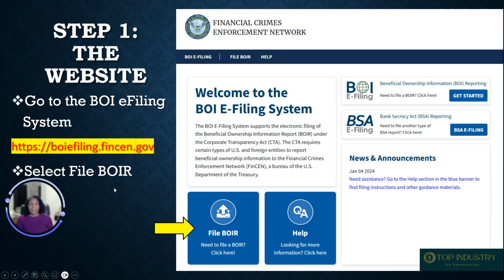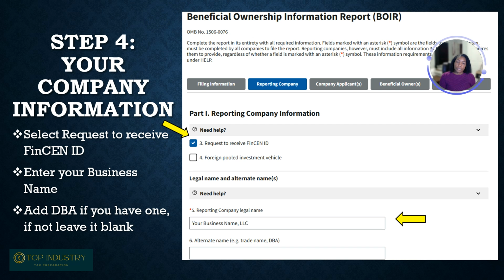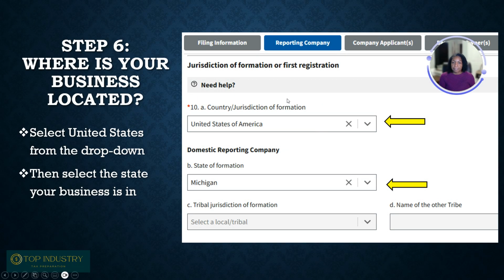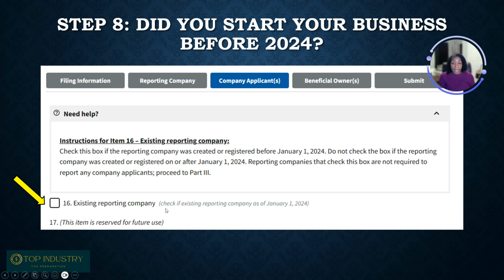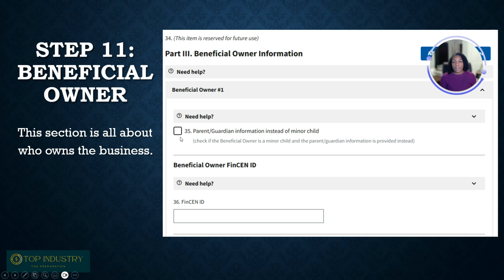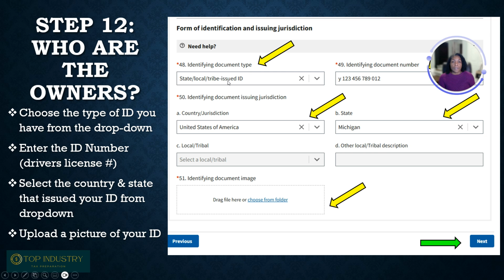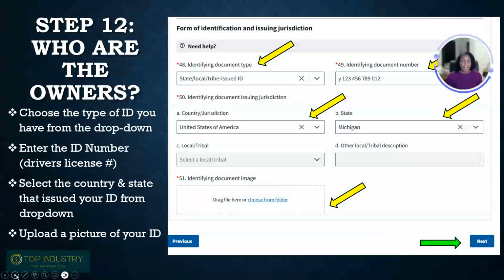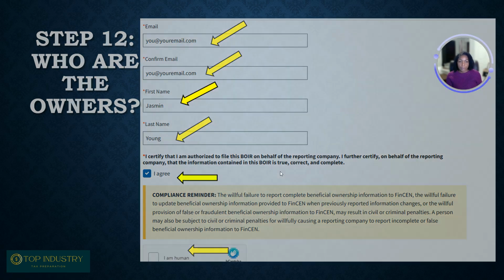Filing Your Own BOI Report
Don't let others scare you into paying for something you can easily do yourself! Watch my step-by-step guide on filing your BOI report!